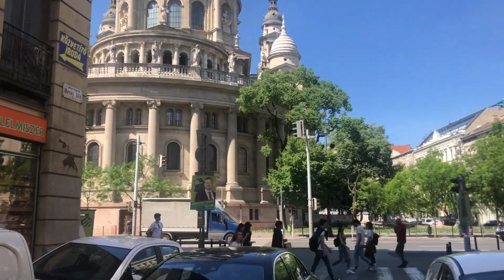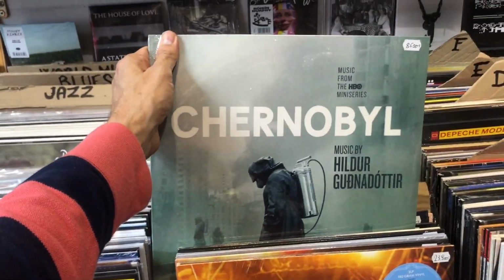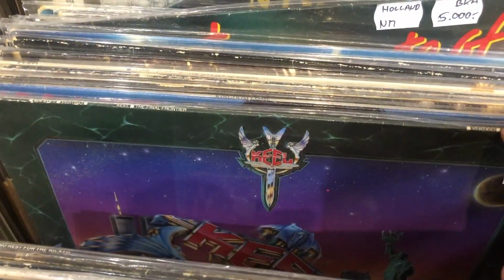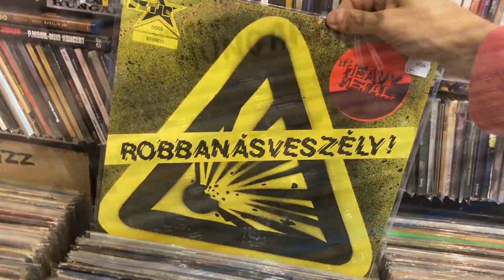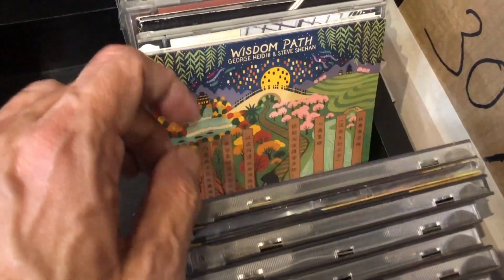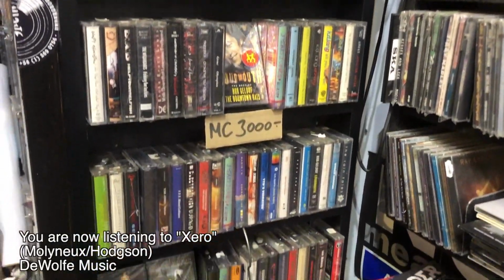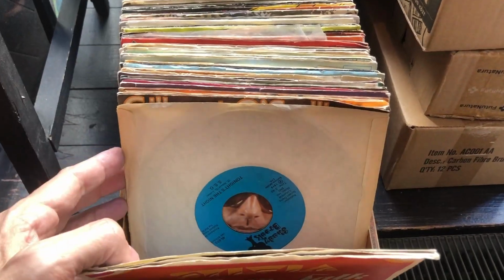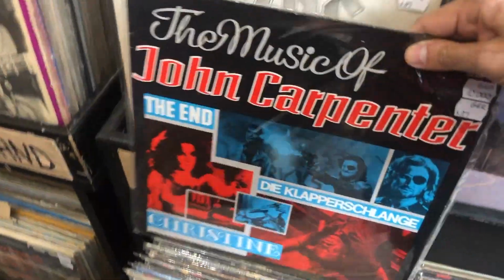The Best Record Shops - Wave Music in Budapest, Hungary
My name is Paulo Leite, and music is a fundamental part of my life. I started buying music records when I was a kid, and never stopped.
On this episode of The Best Record Shops, I am visiting Wave Music, in beautiful Budapest, Hungary. Although small, this is a record shop with many strengths. They have an extensive collection of Hungarian Jazz and Contemporary Music (on new CD), as well as a good number of Hungarian Rock on used vinyl. Hard Rock, Punk, Jazz - everything Hungarian and Eastern European. Exotic pressings of classic titles are also available. Some amazing surprises here! I am sure you will find something you must have. I had a great time shopping for music there. The manager is super friendly.

WAVE MUSIC
Budapest, Révay köz 1, 1065 Hungary

The shop is located right behind the Szent István Bazilika (St. Stephen's Basilica). Very easy to find.

Why am I making these videos? Because I hate to see record shops die. Streaming is NOT music. Streaming is just background noise. Buy CDs. Buy vinyl. Buy whatever physical format you like. Buy music. Buy movies. Buy books. Our culture is our biggest asset. It's not free. There is no feeling like sitting down in order to enjoy a music record by your favourite Artist, holding it on your hand, appreciating its artwork, reading liner notes, putting the record on the player, and pressing the Play button.